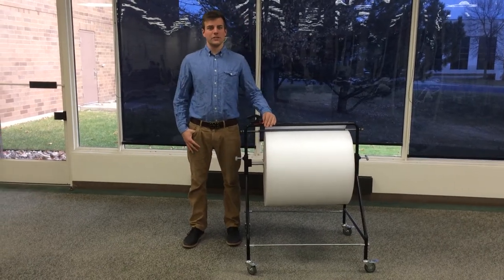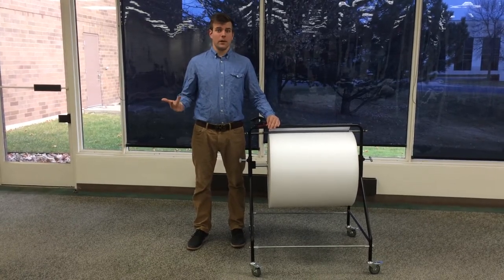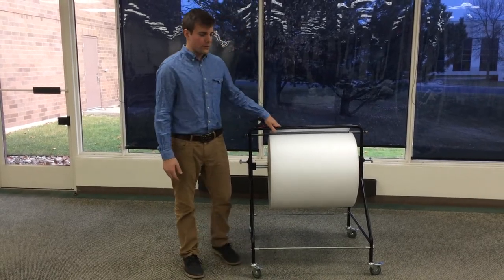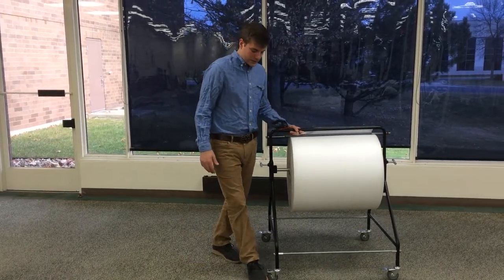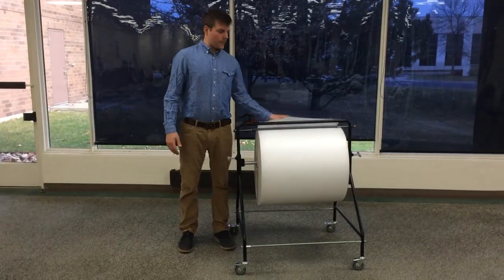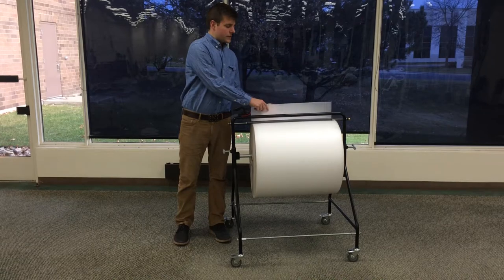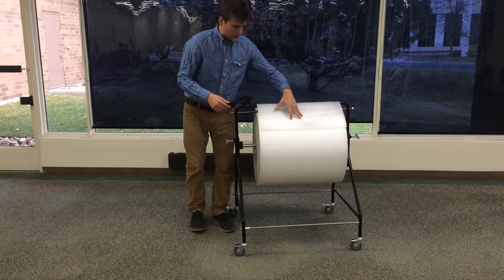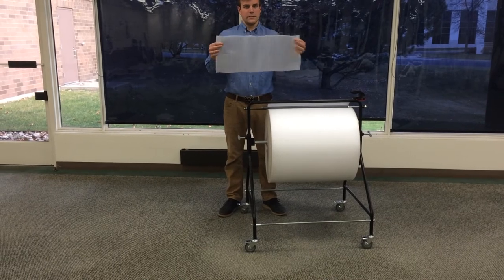Economy Floor Unit Bubble Wrap® Foam Roll & Poly Dispenser with Casters & Slide Knife YEP-6300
This Floor Unit Protective Packaging Dispenser with Casters and Slide Knife, is a great addition to any packaging department. Easily dispense your Protective Packaging Material such as Bubble Wrap® and Foam Rolls. The 24" & 48" Floor Unit Dispenser holds 1 roll of protective packaging material. With the locking casters, it's a breeze to transport the unit around. Brake System is activated when tension, from pulling the packaging material, is halted. The brake provides a consistent free flow of material without overflow. The Slide Knife Cutter allows the operator to cut material to desired length.

Features
*Specialty Cutter- Slide Knife
*Wire Brake for Holding Foam Sheets in Place
*Raises and Lowers With Width of Roll
*Solid Steel Construction
*Locking Casters for Easy Mobility